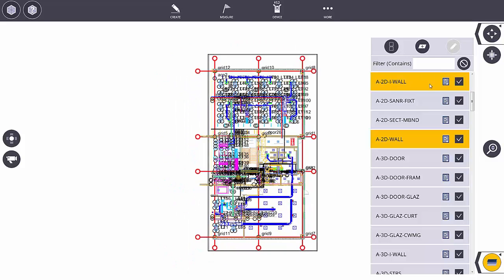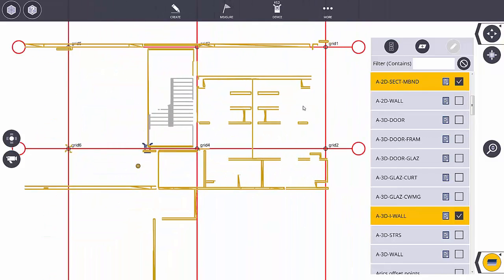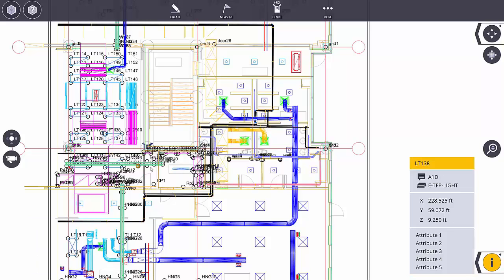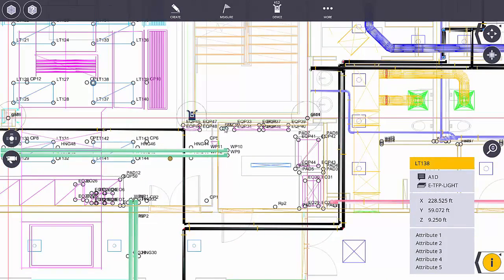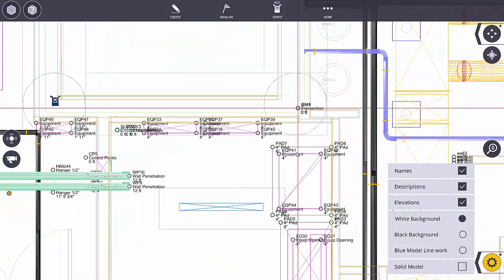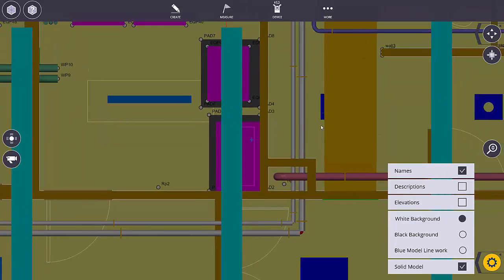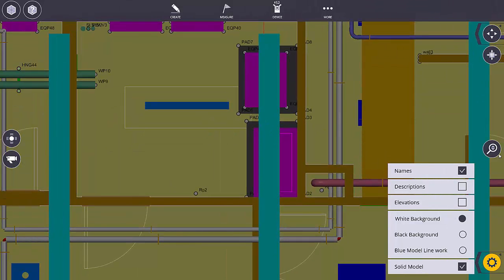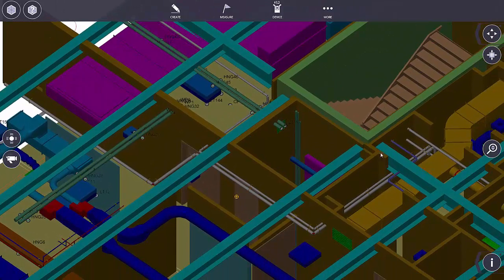0 User Interface Navigation